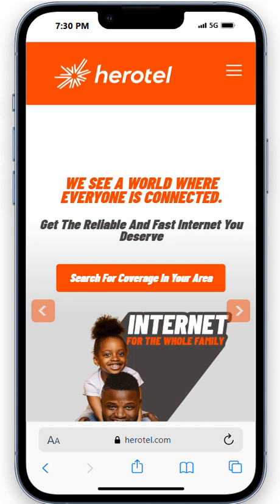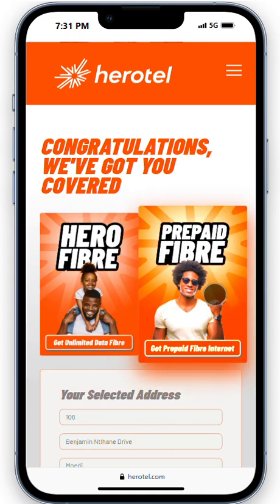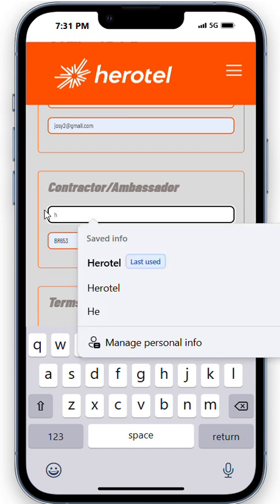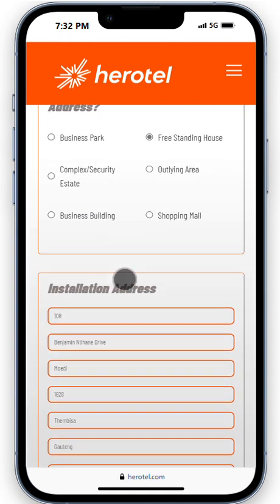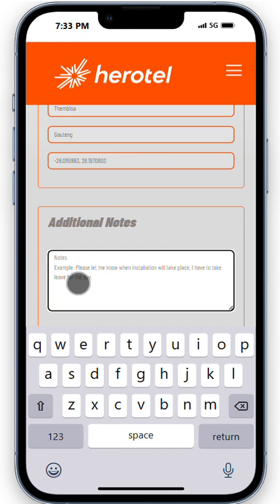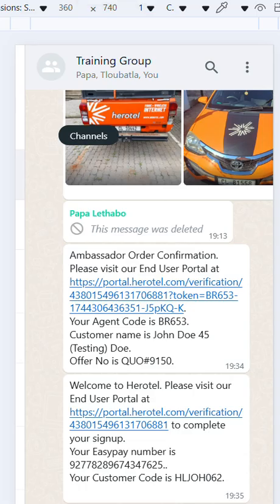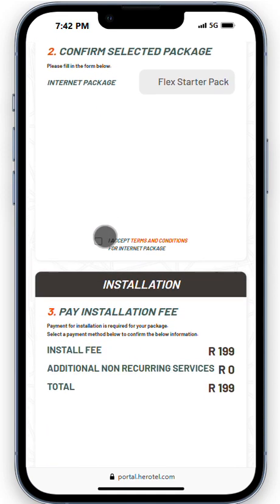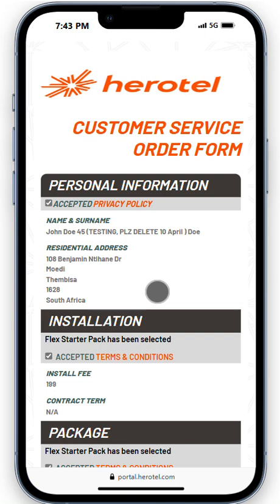Our New Step by Step guide for Herotel Customer Sign up's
Herotel Customer Sign Up Process Explained A Step-by-Step Guide.